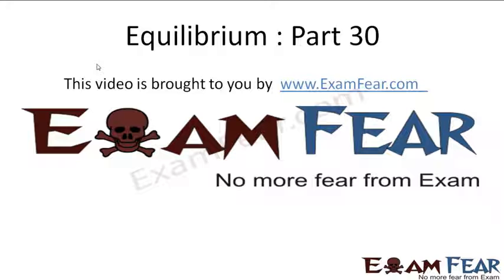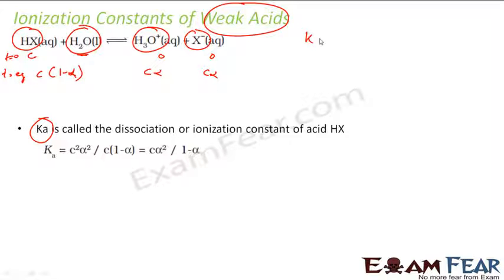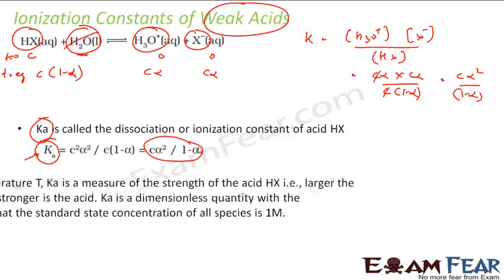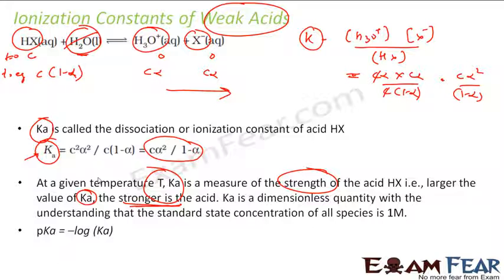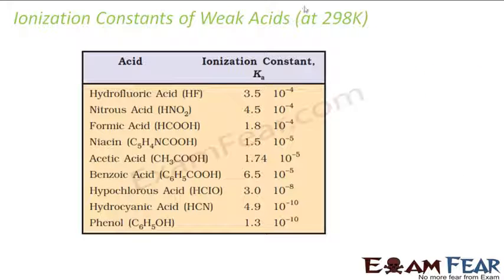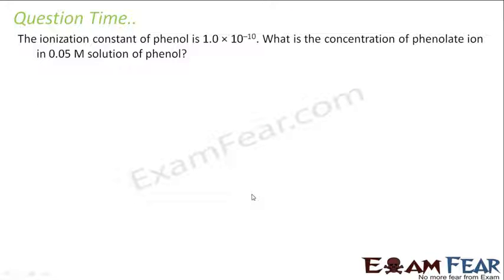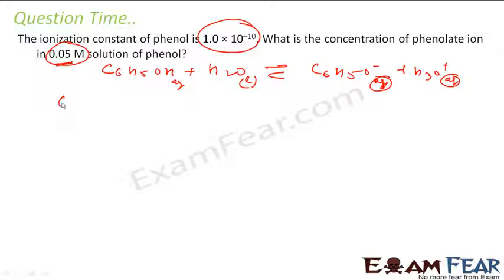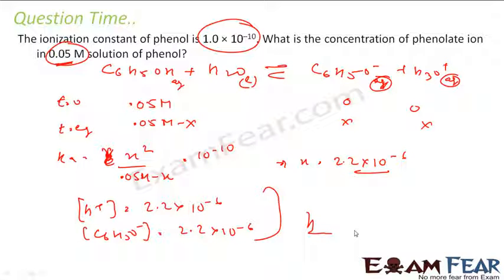Chemistry Equilibrium part 30 Ionization of weak Acid Ka CBSE class 11 XI